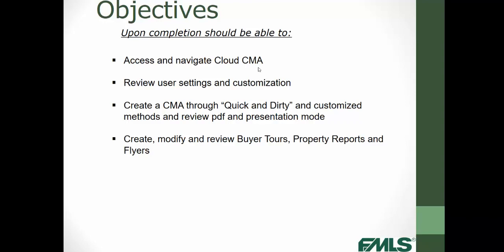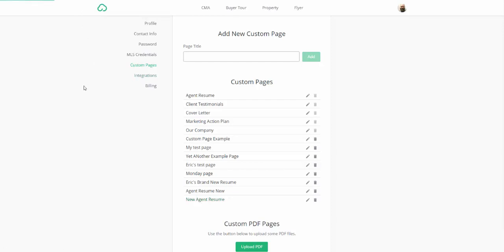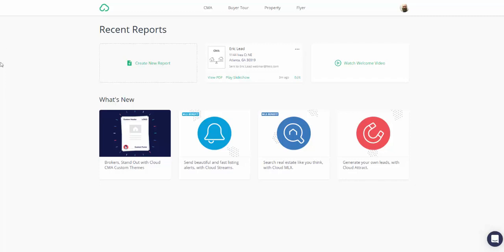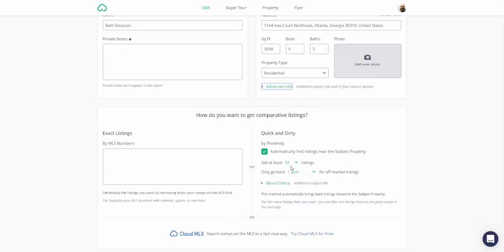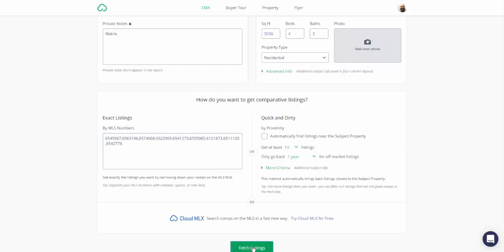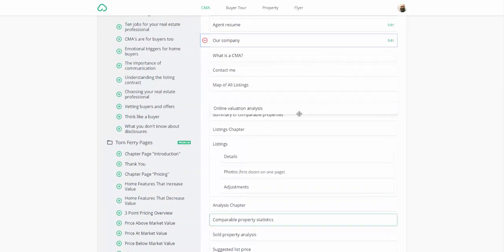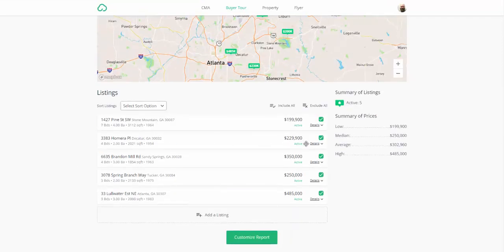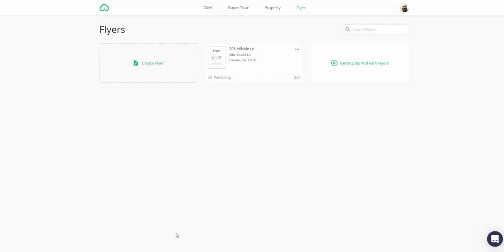Cloud CMA Webinar